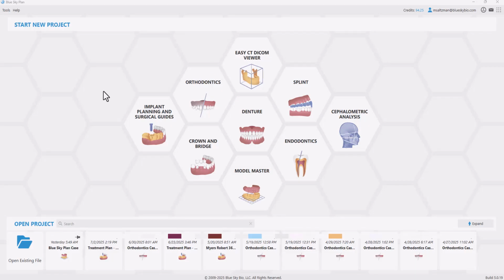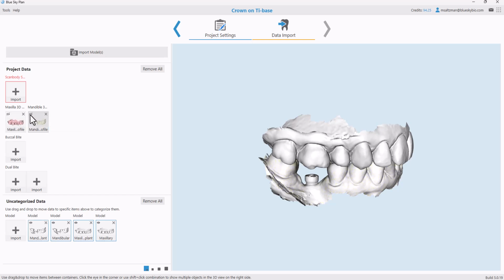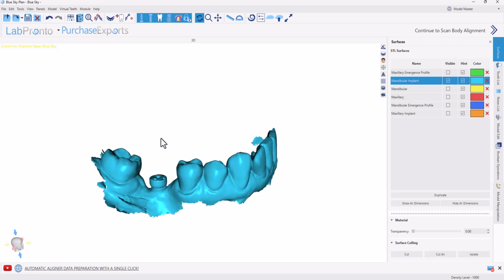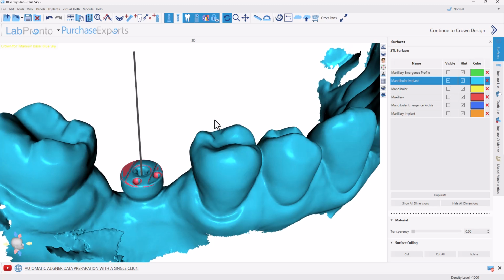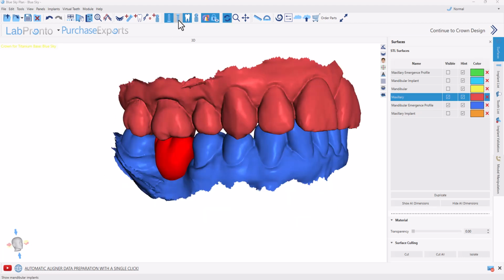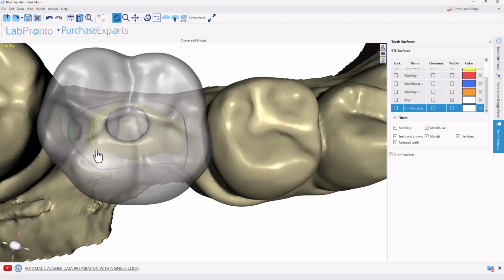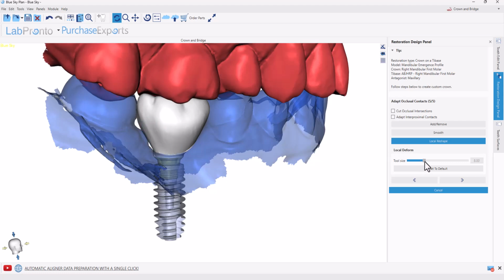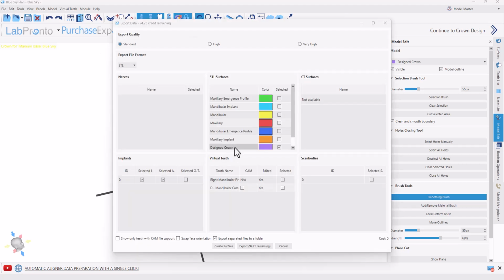BSP5.0 Design and Export Crowns For Titanium Base Abutments Completely Free! AI Tooth Design!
Blue Sky Plan can be used to design and  fabricate Surgical Templates for all implant systems and all guided surgical kits. Fees start at $11 per case.